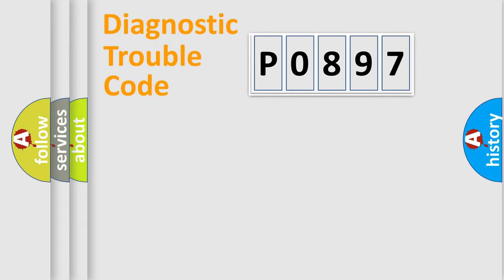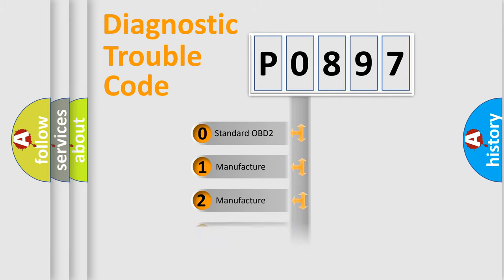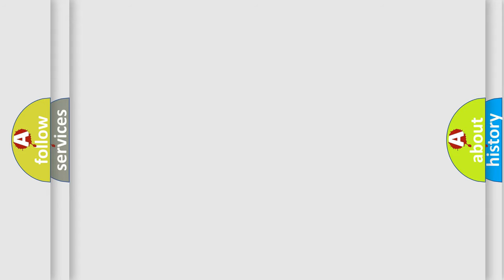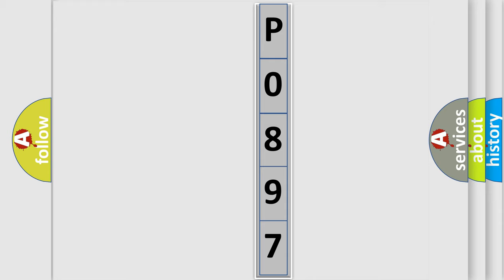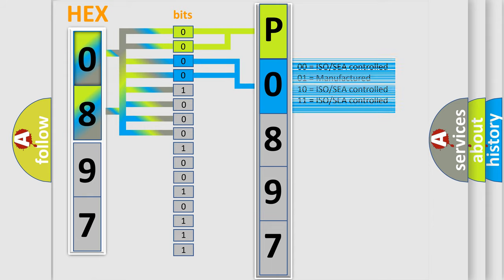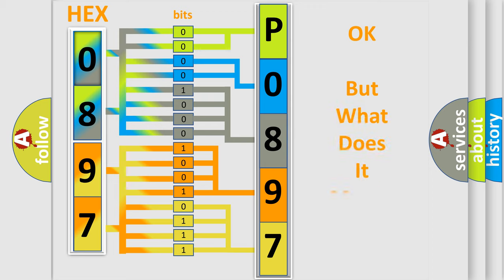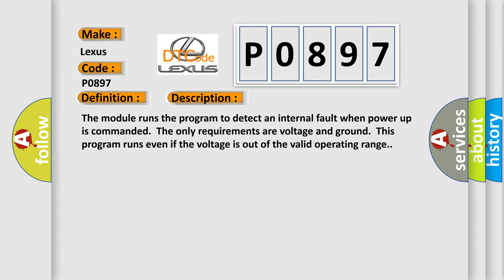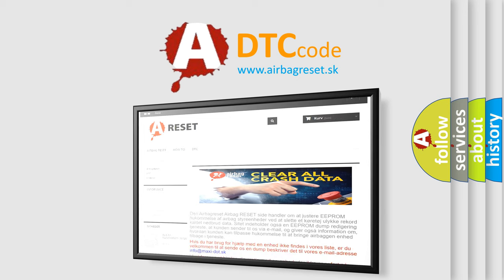DTC Lexus P0897 Short Explanation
Contents:
0:21 Basic DTC analysis according to OBD2 protocol standard.
1:48 Insight into programming
2:58 A diagnostically understandable description of the Diagnostic Trouble Code
3:05 Basic error definition

Make:
Lexus
Code:
P0897
Definition:
Electronic Control Unit ROM Malfunction
Description: